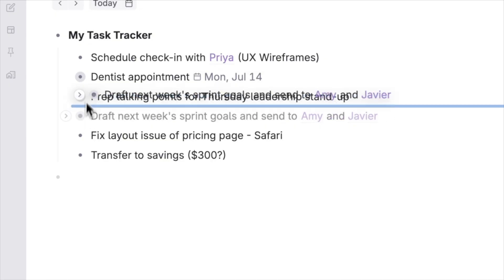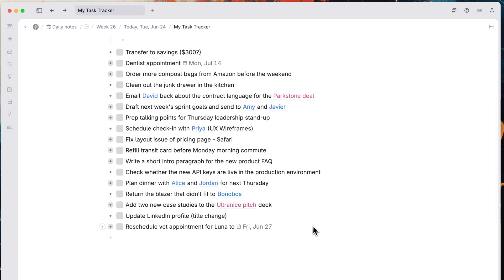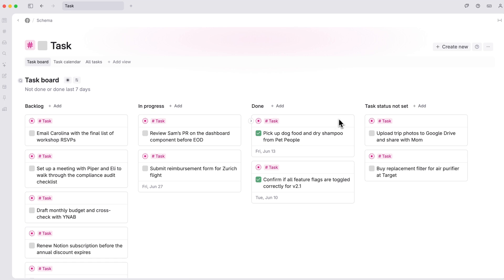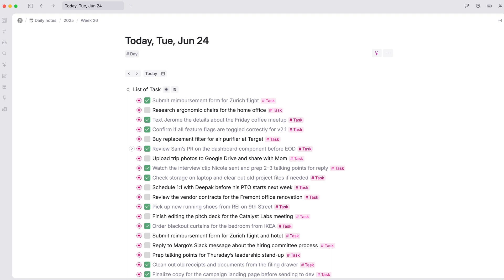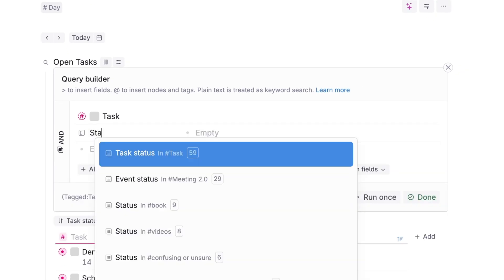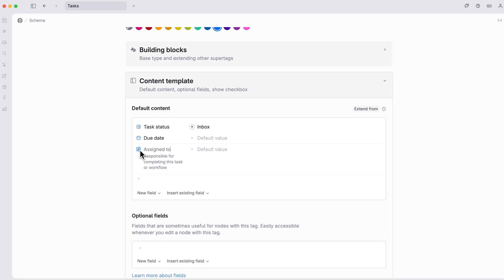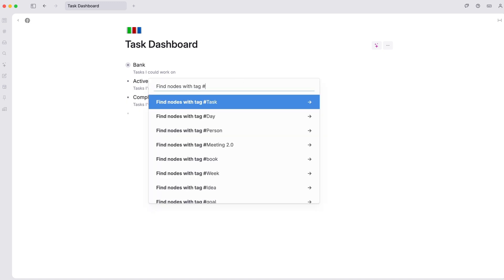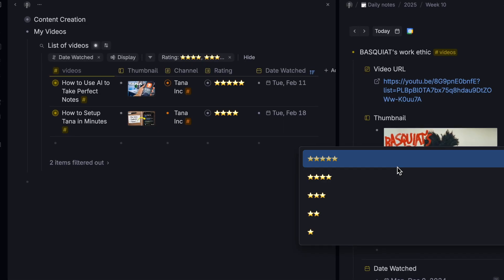How to Build Your Perfect Task System in Tana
Build a tasks and todos management system in Tana (from beginner to advanced).

In this video, we go from using the basic features of Tana, to advanced setups with live searches, multiple supertags and dashboards tailored to your needs.

Tana is the next generation all-in-one workspace built for AI and voice. You can easily create powerful custom apps and workflows, that use AI and voice to automatically capture, organize, and resurface information. Unlike other workspaces where knowledge goes to die, Tana is built to resurface information for you.

00:00 Tasks & Todos in Tana (start here)
00:15 Level 1 | Basic Task Lists
01:16 Level 2 | Checkboxes & Progress Bars
02:01 Level 3 | Task Priorities
03:38 Level 4 | Supertags
06:43 Level 5 | Custom Fields & Views
09:32 Level 6 | Customizing Your Tasks
12:35 Level 7 | Task Dashboards